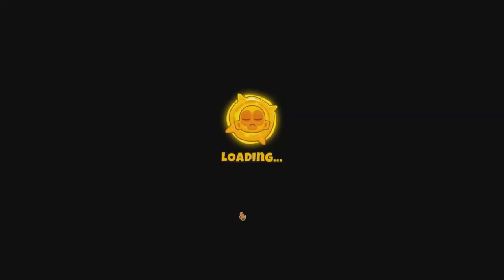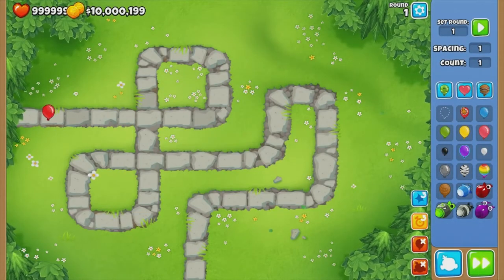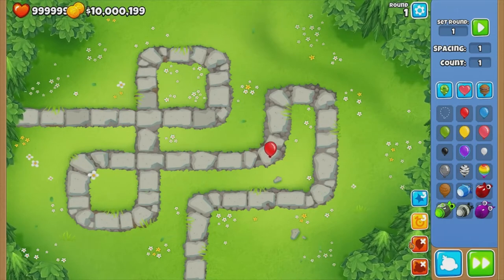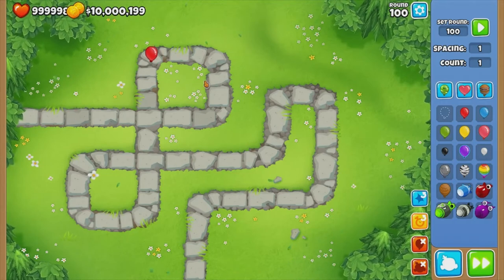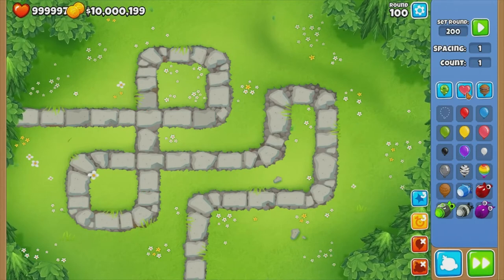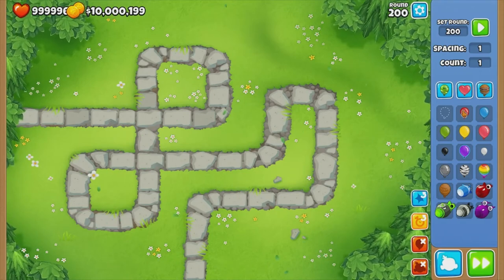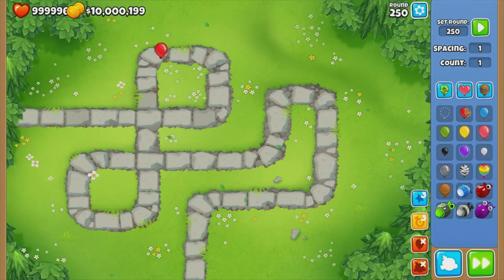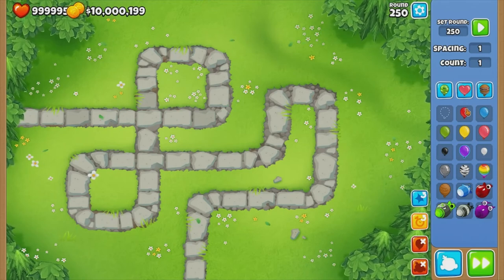Can this bloon actually make you lose?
Today I show the different rounds that a red bloon works on different rounds.